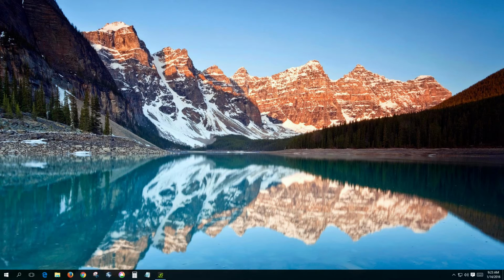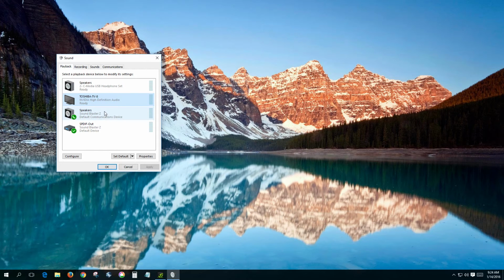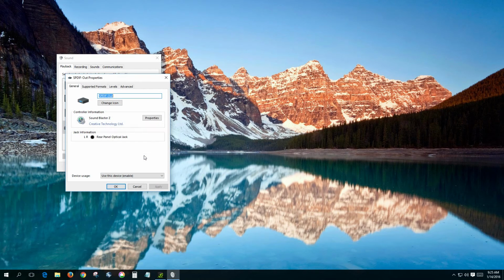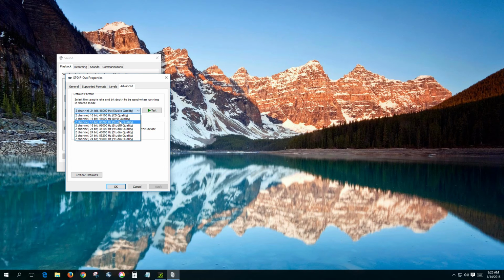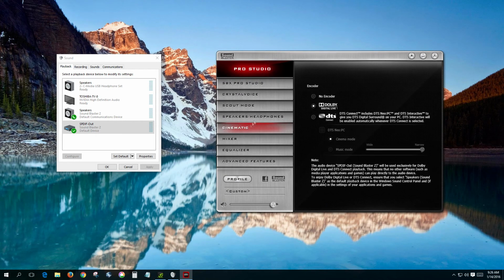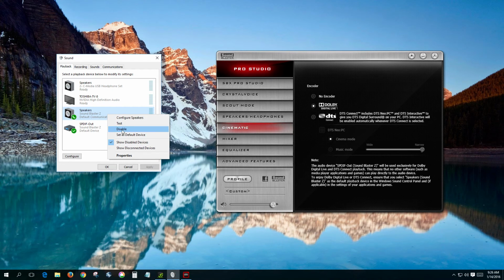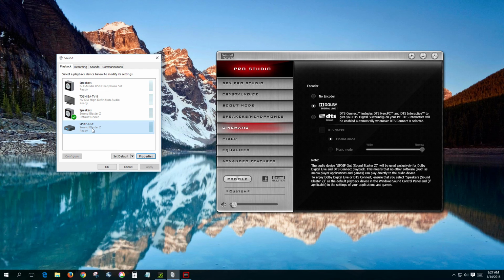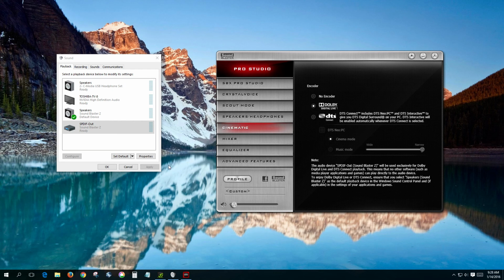How to get Dolby Digital Live working on a Sound Blaster Z (Windows 10)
I was having issues getting Dolby Digital Live working on my Windows 10 PC.  I finally figured it out, and want to share how I got it to work.